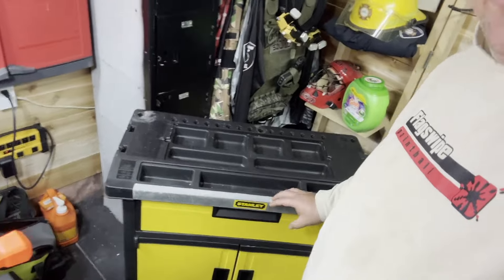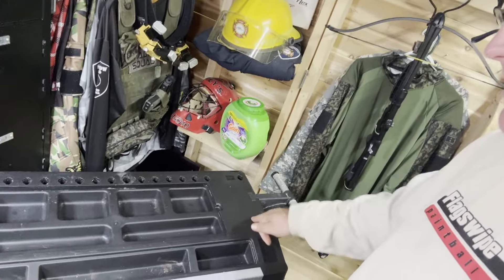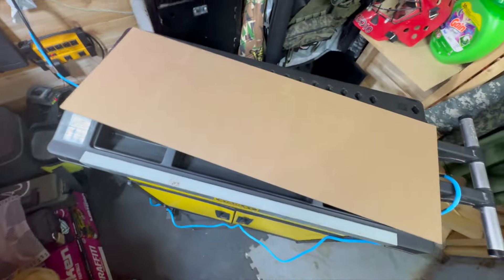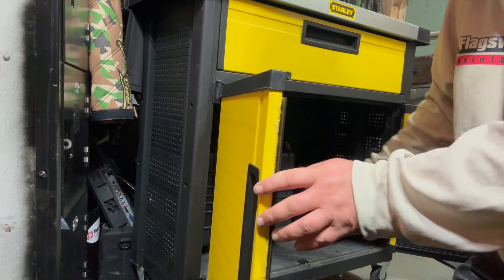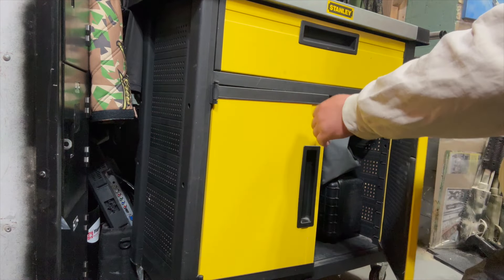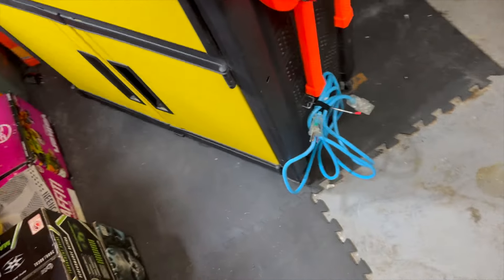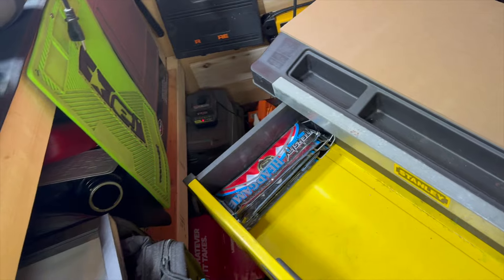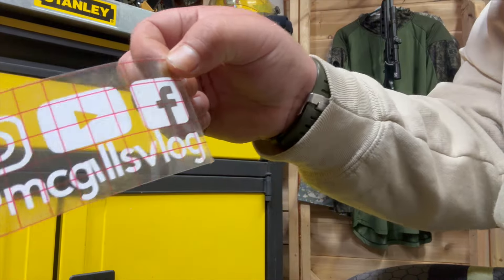Want a ONE DAY BUILD? Watch This DIY Project 2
I love doing the One Day Build so much as decided to do another one. Take the ultimate DIY challenge and build a project in just 24 hours (One Day Build)! Can it be done? Watch to find out!

Thanks to @colinfurze  and @tested for the ideas of doing these types of videos.

If you want me to do something interesting, let me know.